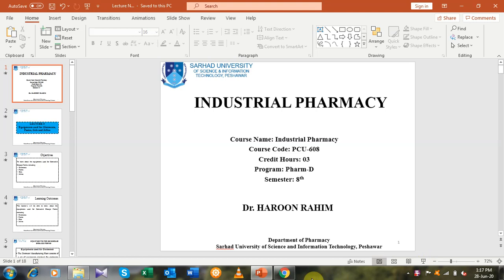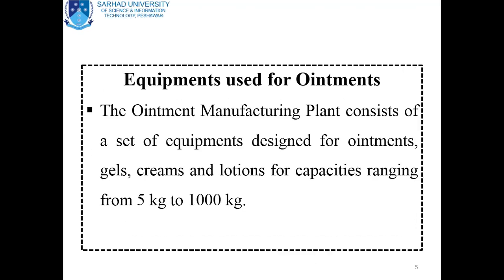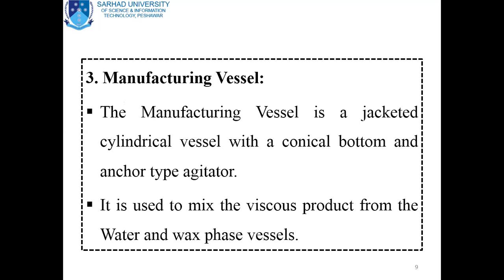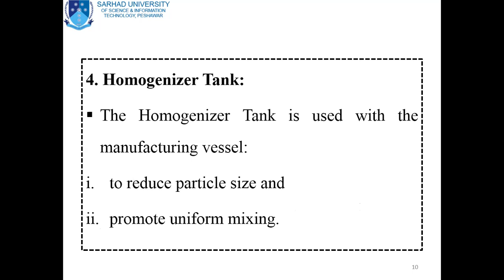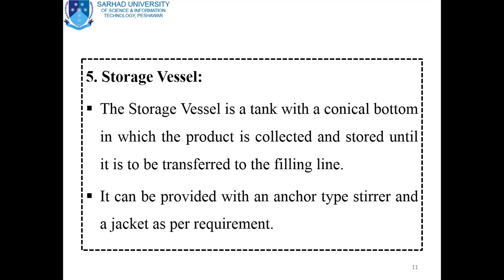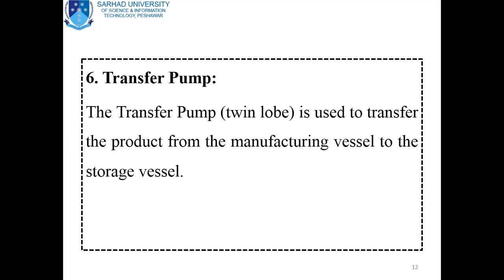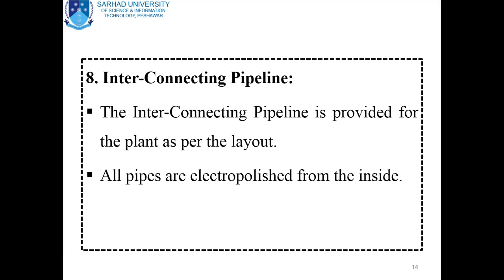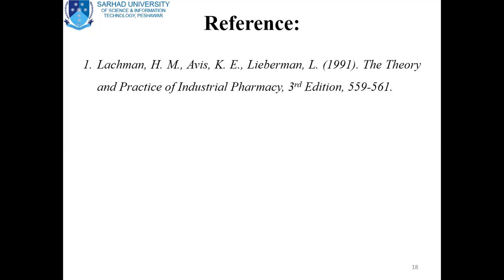Lecture: Equipments used for Ointments, Pastes, Gels, Jellies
Equipments used for Ointments, Pastes, Gels, Jellies